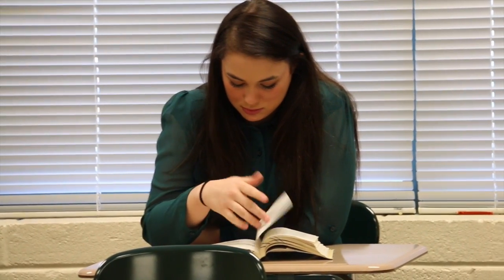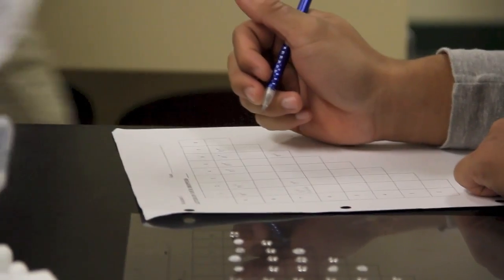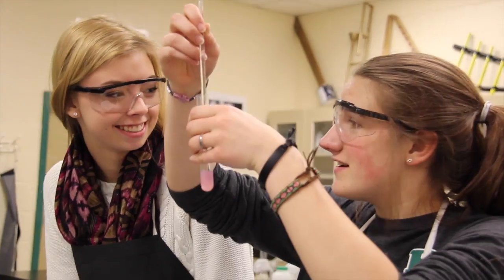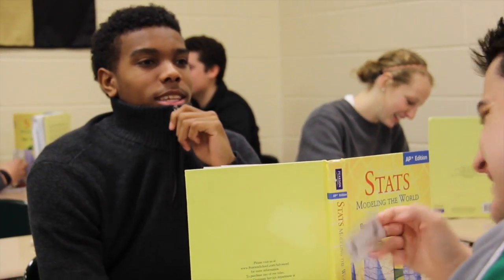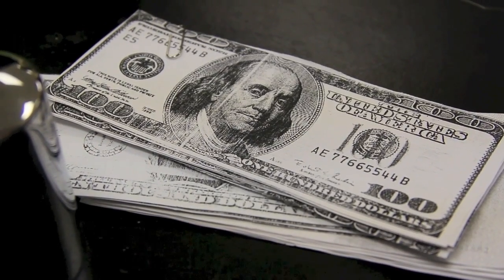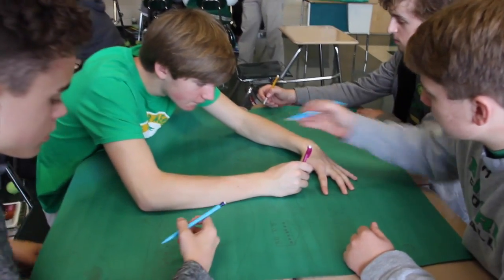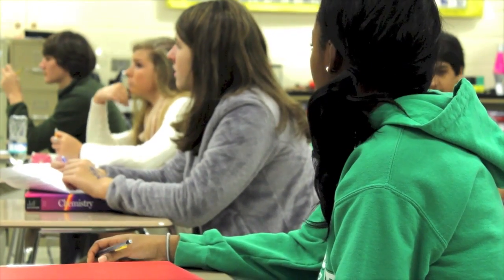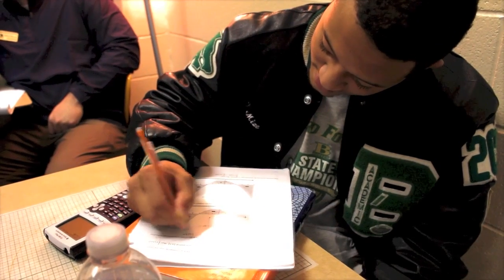AP Video 2016